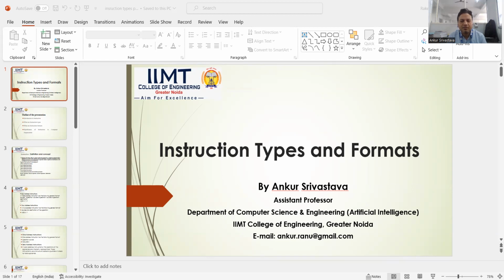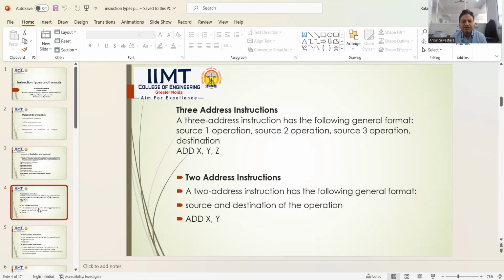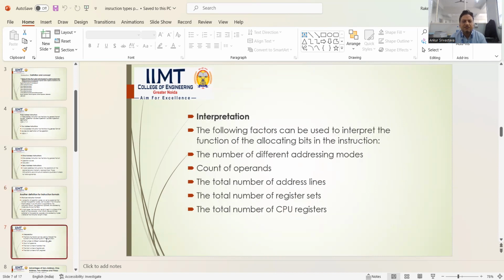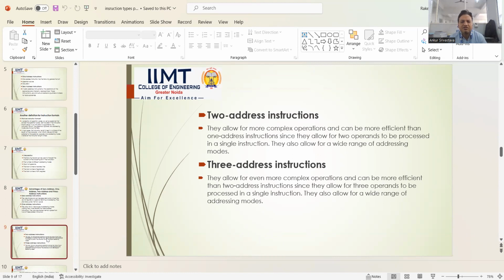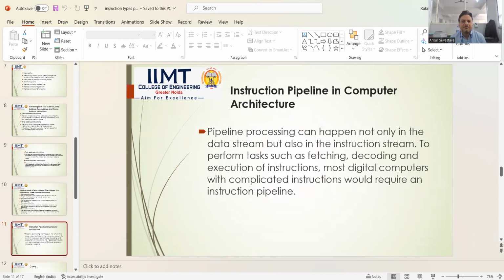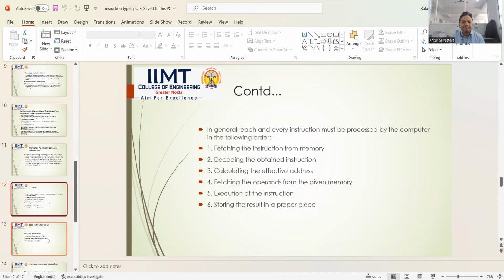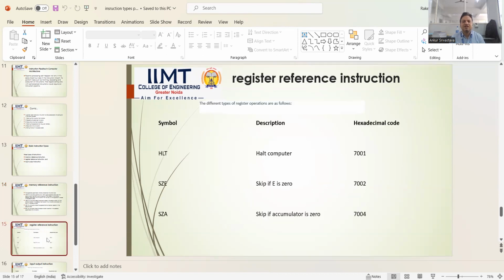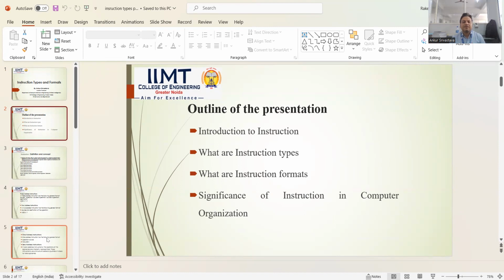Instruction Types and Formats | B Tech CSE (AI) | IIMT College of Engineering, Greater Noida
Lecture on "Instruction Types and Formats" by Mr. Ankur Srivastava, Assistant Professor, Department of CSE (AI), IIMT College of Engineering, Greater Noida.